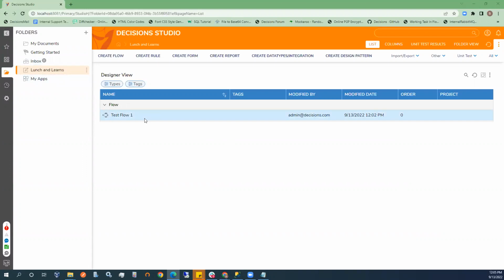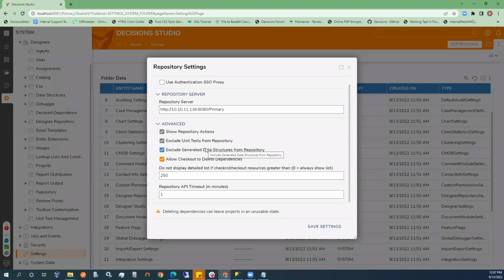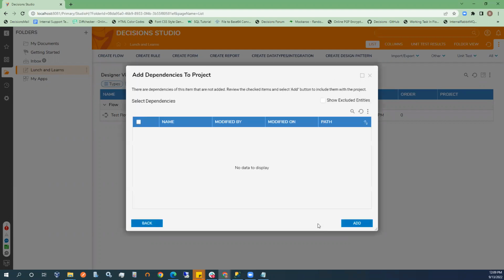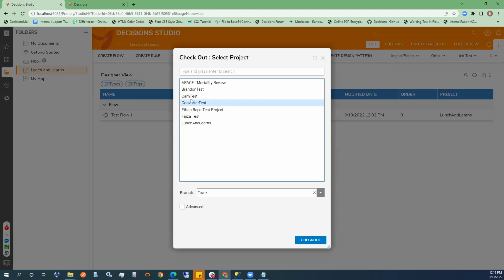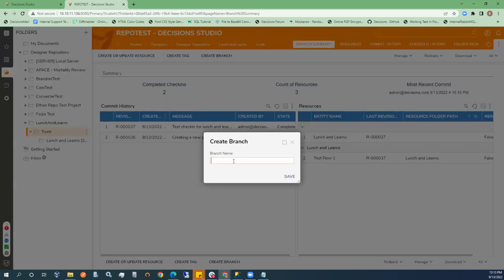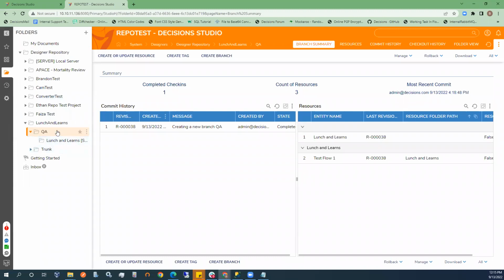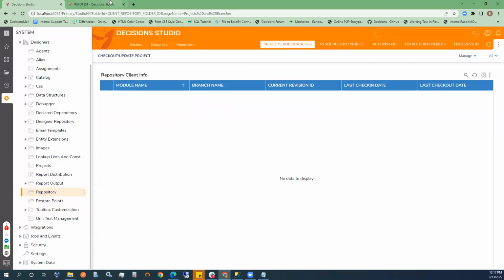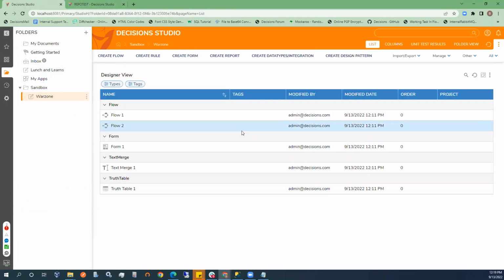Decisions Q&A- Lunch and Learn 9/14/2022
Repository Overview-- 4:20